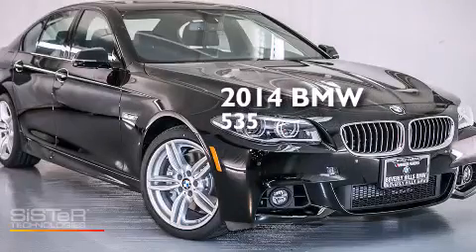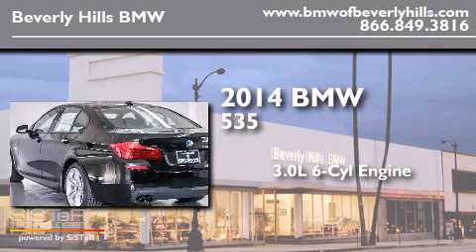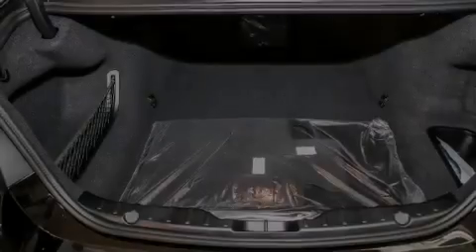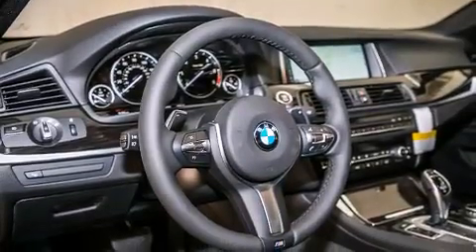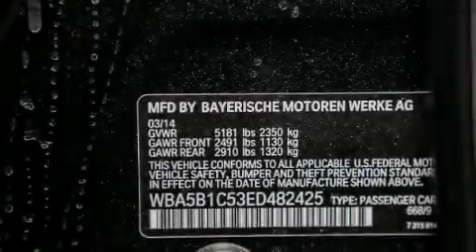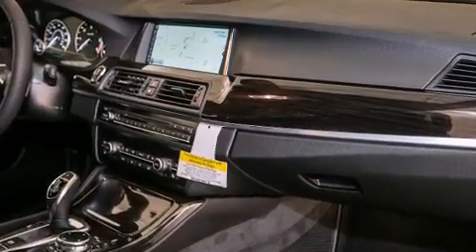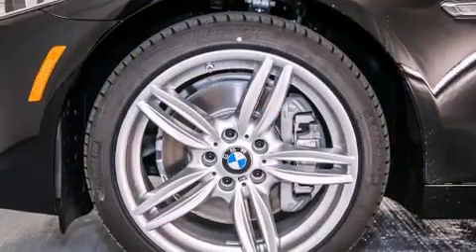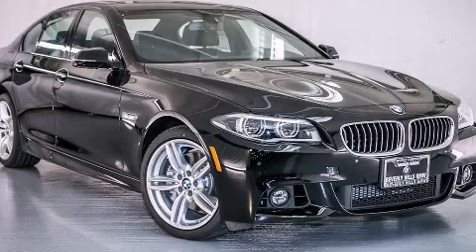2014 BMW 535I Beverly Hills CA 90036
Year : 2014
 Make : BMW
 Model : 535I
 Engine : 3.0L I-6 cyl
 Trans . : Automatic
 Exterior : Jet Black

 2014 BMW 535I Beverly Hills CA